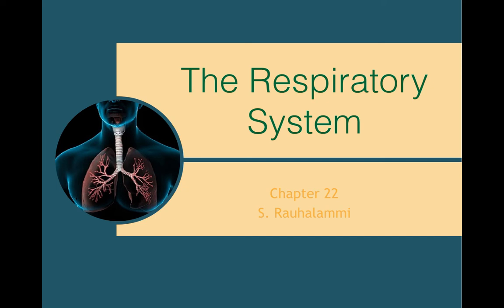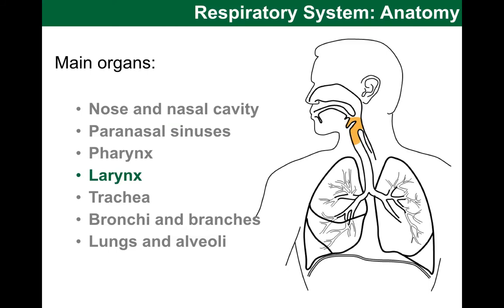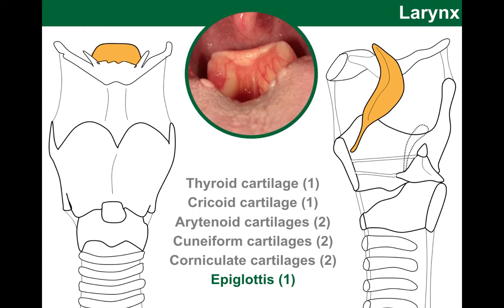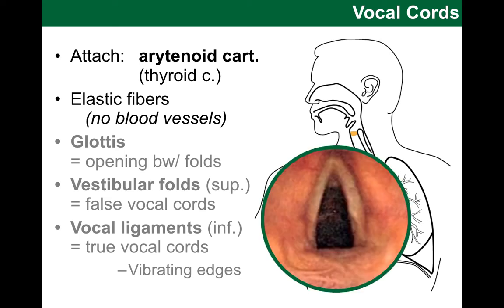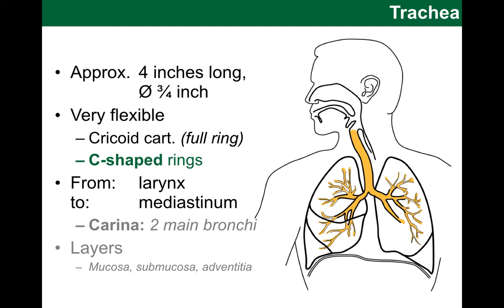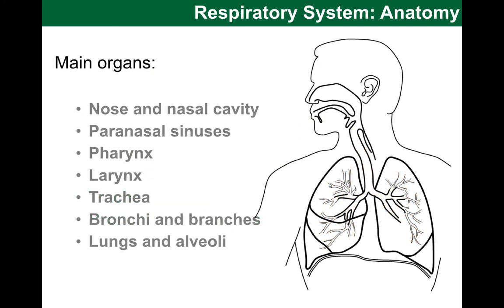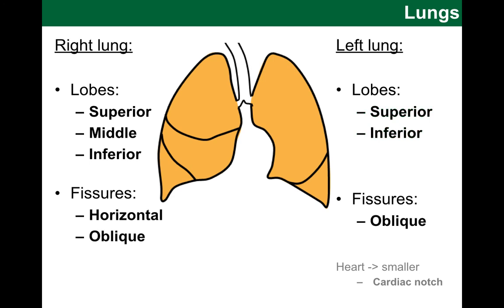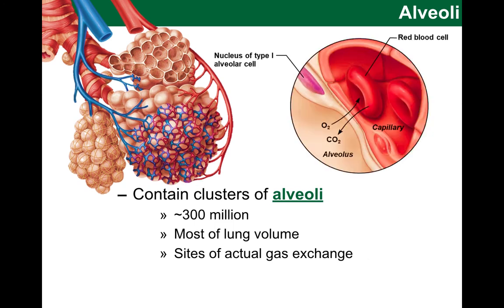BIO202 / online - Chapter 22 (part B): Anatomy of Pharynx, Larynx, Trachea and Lungs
This video introduces the rest of the respiratory system’s structures: pharynx, larynx, trachea, and lungs.
We look at parts of pharynx (naso-, oro-, laryngo-pharynx), and larynx (thyroid, cricoid, arytenoid, cuneiform and corniculate cartilages, as well as epiglottis). We also discuss the changes on the respiratory tree as we move further down. Terminology of the lungs, and the differences between left (3 lobes: superior, middle, inferior; 2 fissures: horizontal, oblique) and right lung (2 lobes: superior, inferior; 1 fissure: oblique), and importance of the pleural cavity are addressed. We finish with a brief discussion on alveoli.